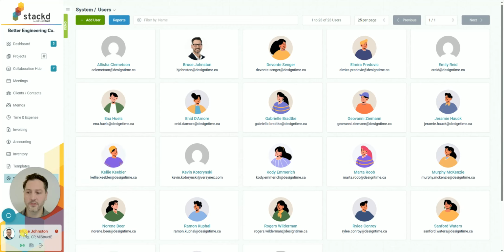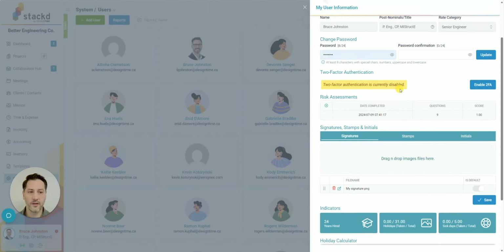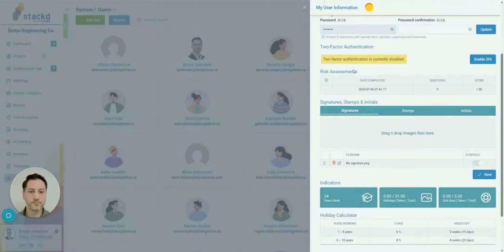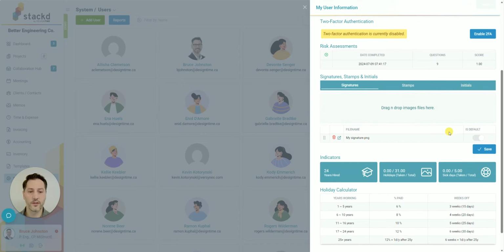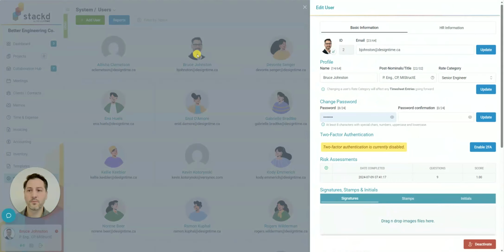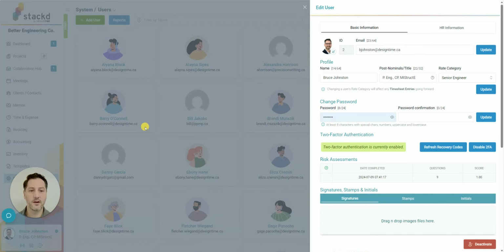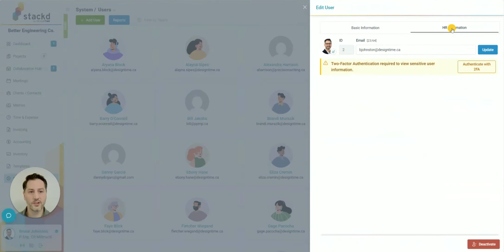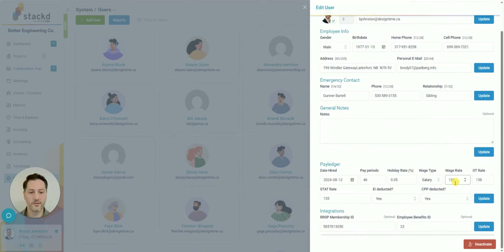A Guide to the User Information Panel in Stackd by DesignTIME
In this video, we walk through the User Information Panel in Stackd, showing how to access and manage your personal settings, preferences, and profile information.

You'll learn how to:
✔️Open the User Information Panel
✔️Update you profile and personal details
✔️Manage user-specific information and preferences

The User Information Panel is your central place for managing how you interact with Stackd—making it easy to keep your information current and your experience tailored to your role and workflow.